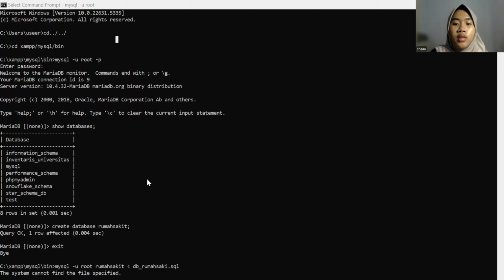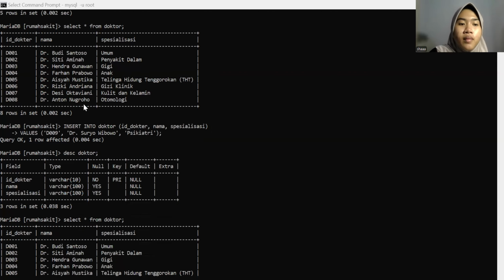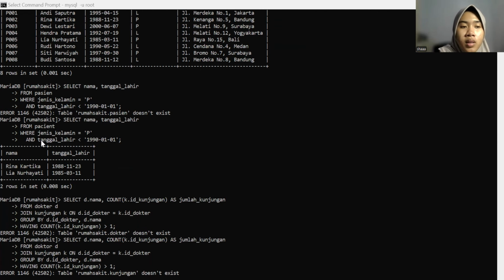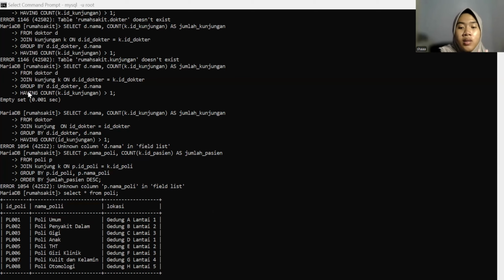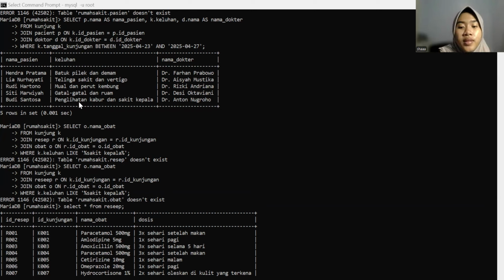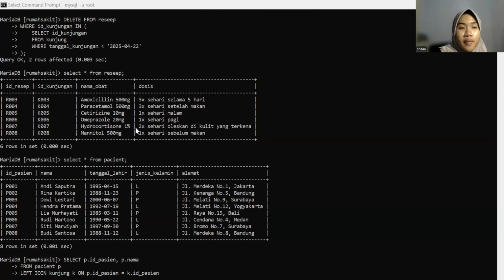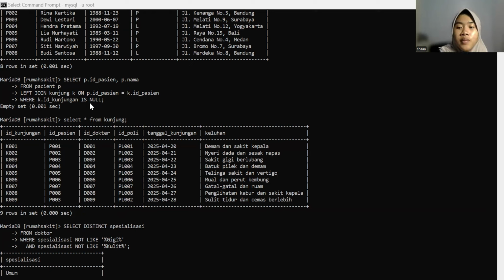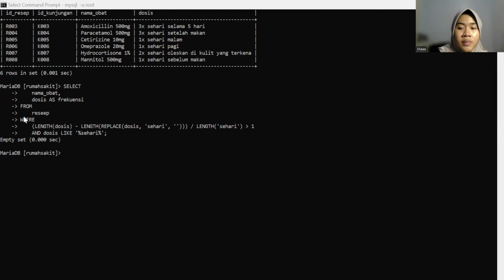Laporan2 Shafa Nabila 202331228 SQL C